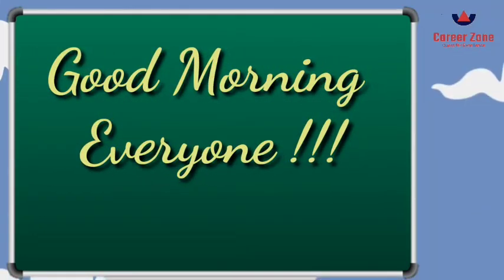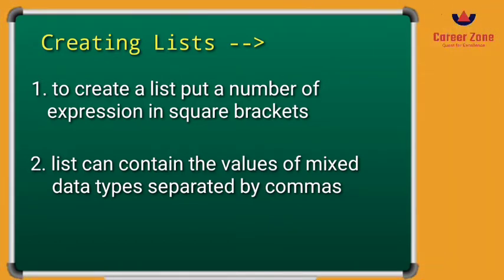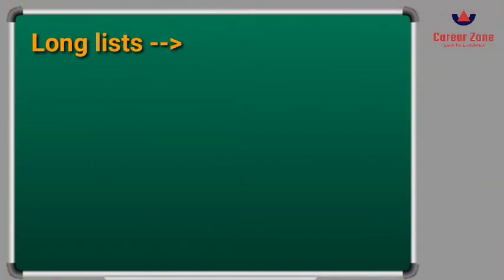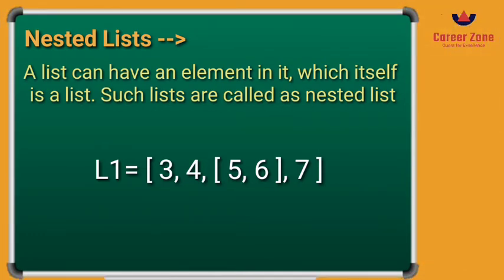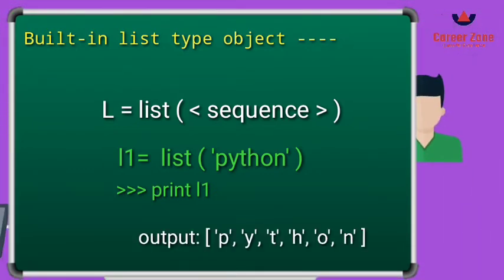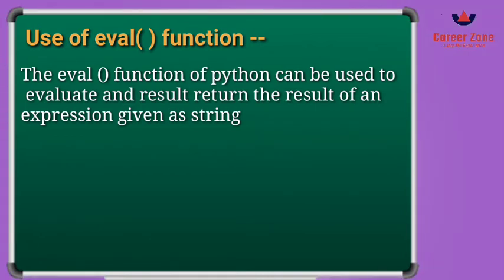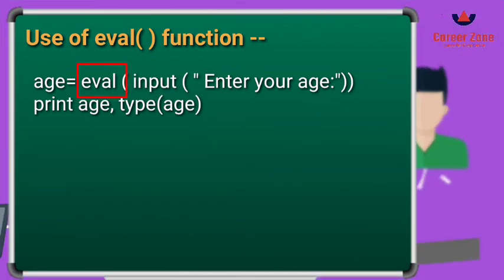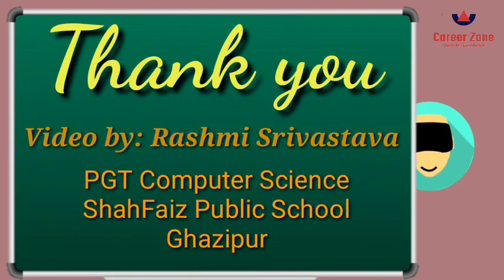List Manipulation in Python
This video tutorial will help you understand the basics of list manipulation. You will learn about the different type of lists in Python.